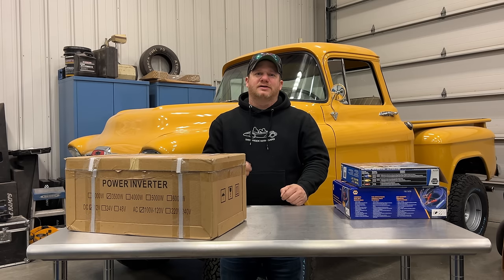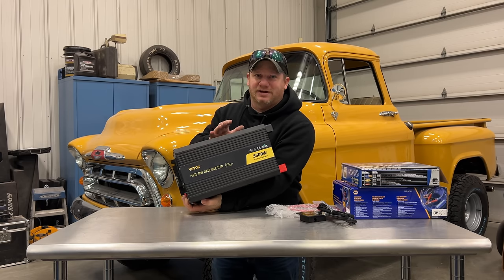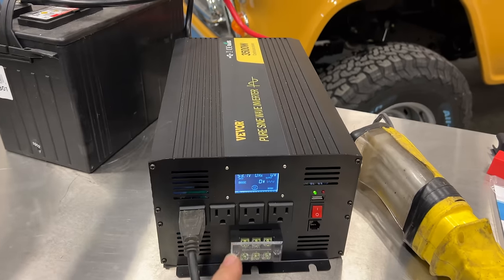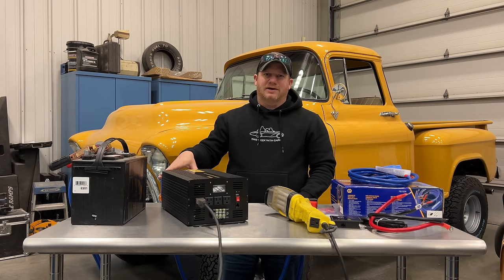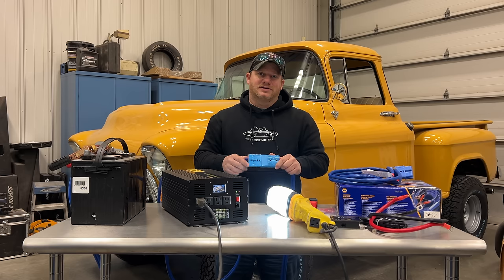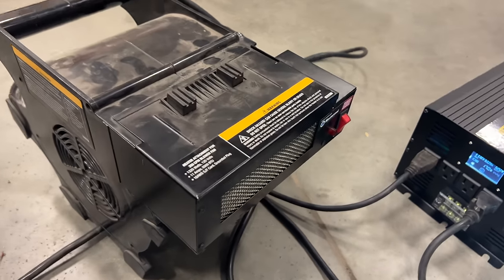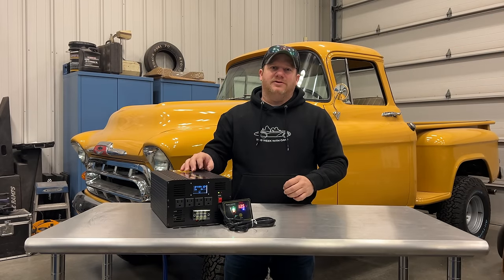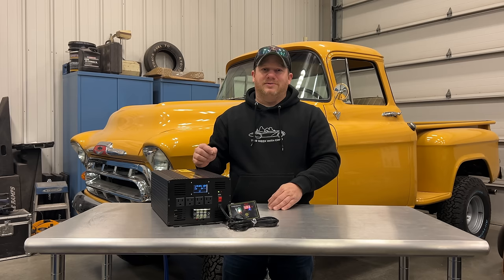Making a Portable Inverter - VEVOR 3500 Watt Power Inverter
Today I show you how to make your inverter portable and use your vehicle as a generator.  Links the products used are below:

VEVOR Pure Sine Wave Inverter 3500 Watt Power Inverter
TOPDC Jumper Cables with Quick Connect Plug
TOPDC Quick Connect Power Cable 5 Feet